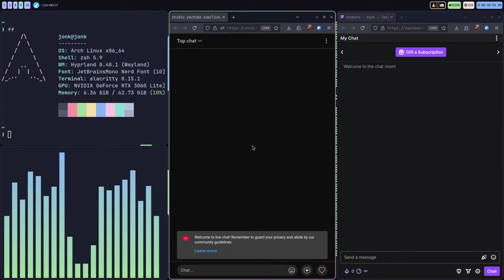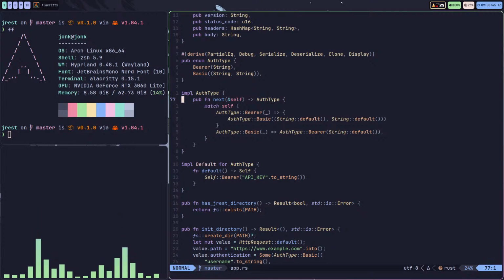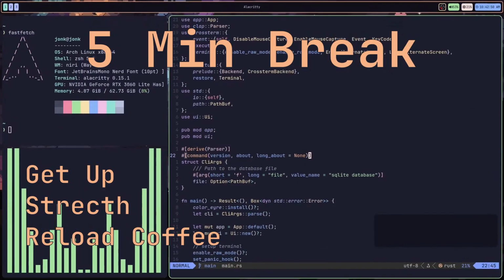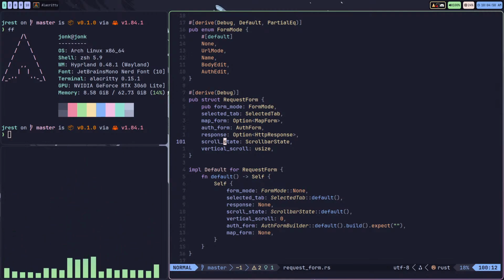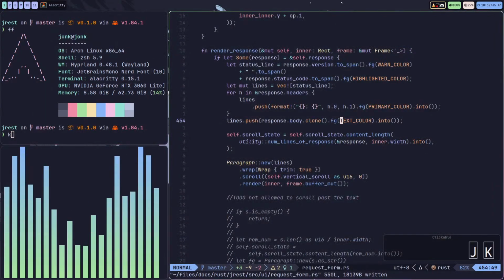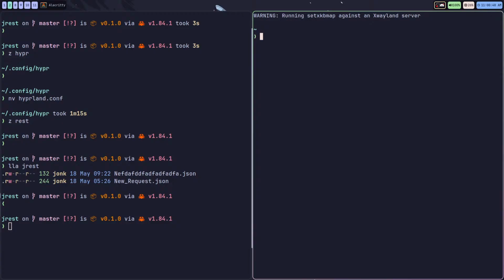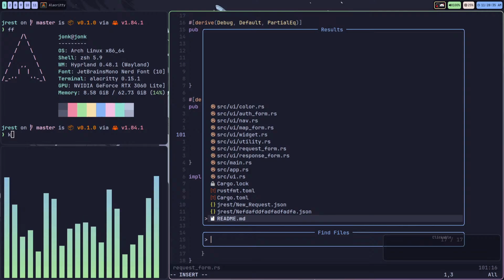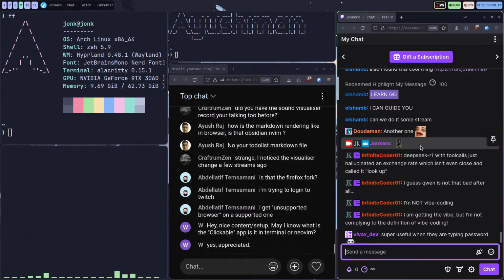Coding Rust TUI APP 8 Neovim/Arch/Linux BTW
From Stream,  GET IN